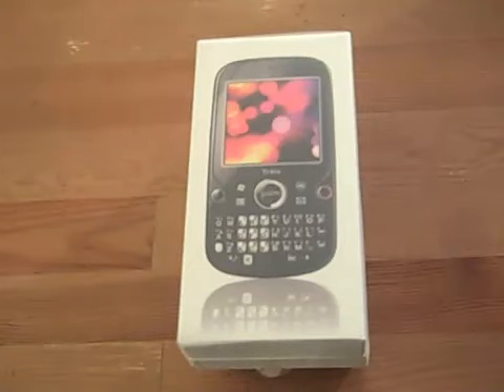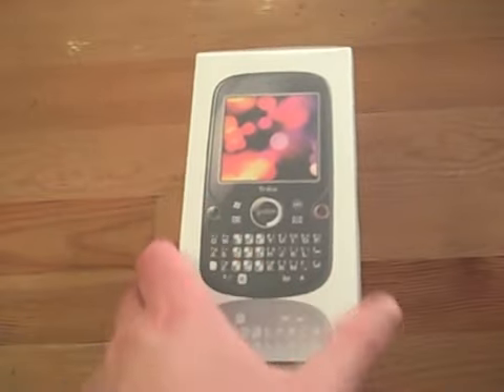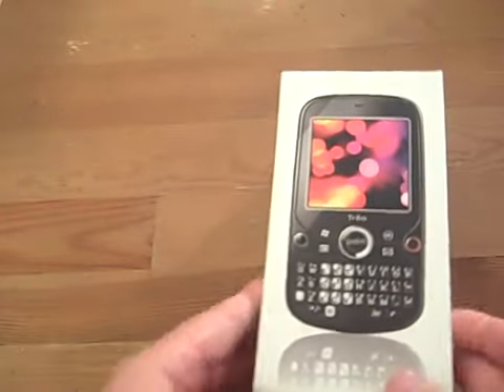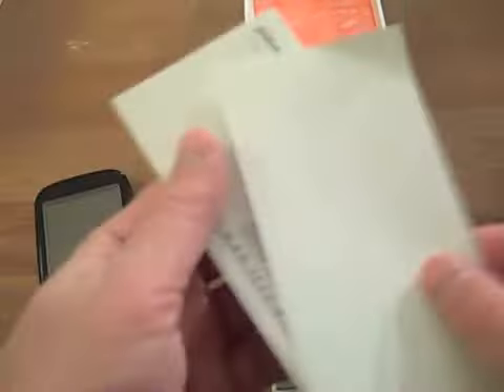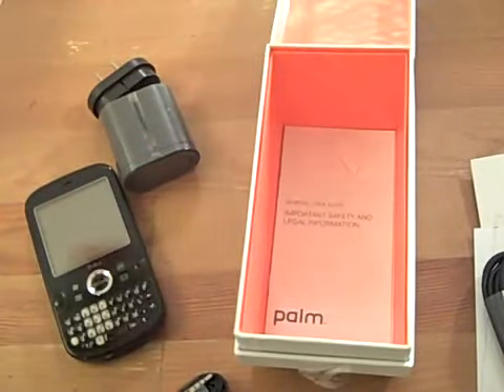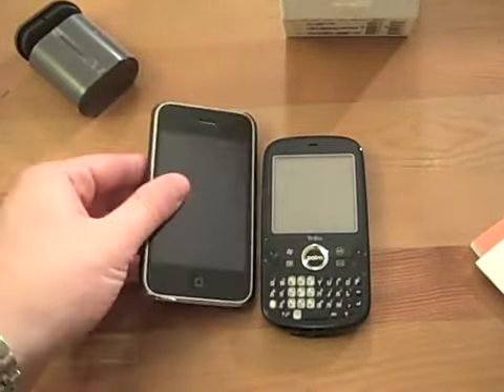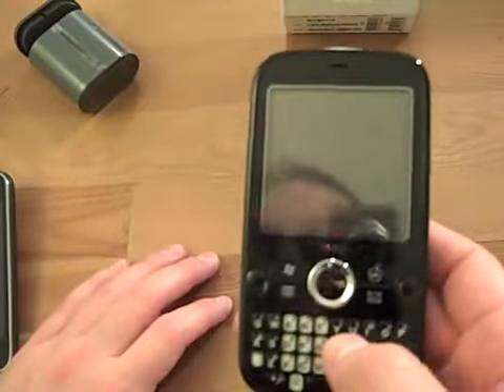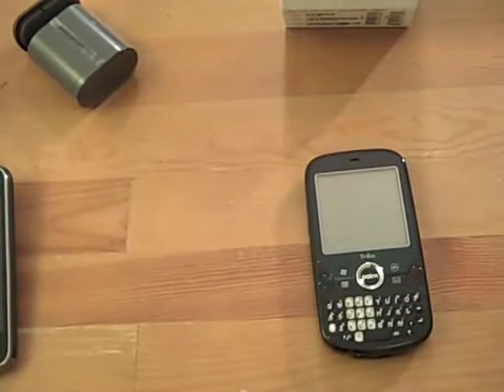Unboxing the Palm Treo Pro